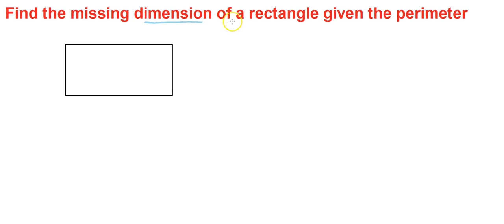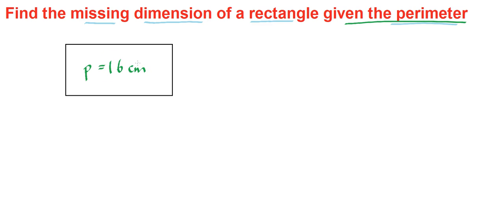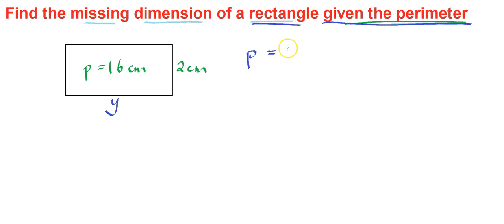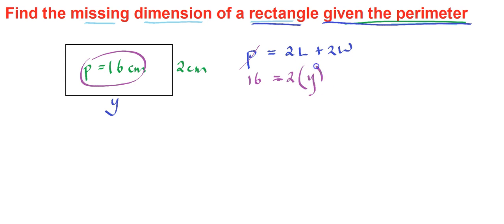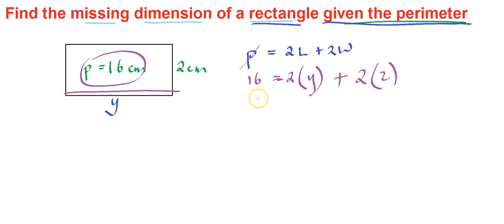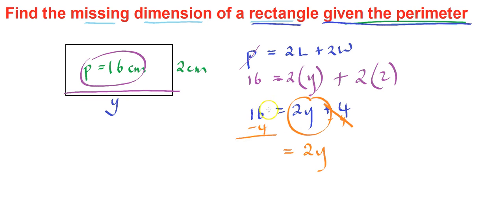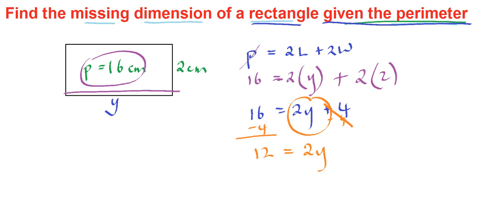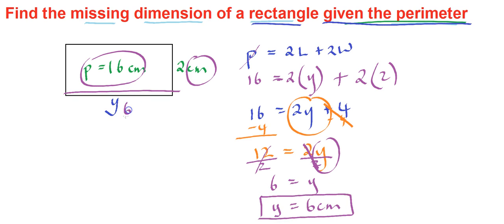PERIMETER of Rectangles missing side length 1 - using p = 2L + 2W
Easy-to-follow.
A simple tutorial to show how to use a formula to solve basic rectangle perimeter problems, and showing how to set out your working.